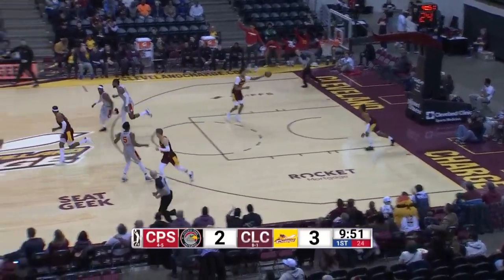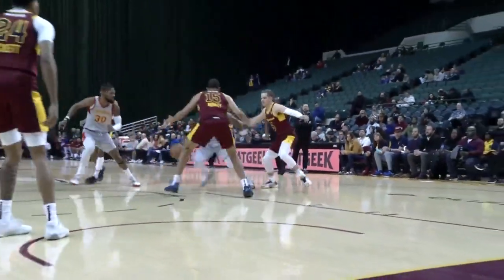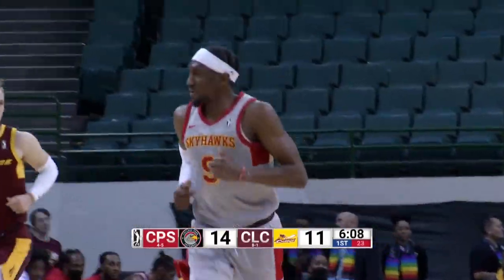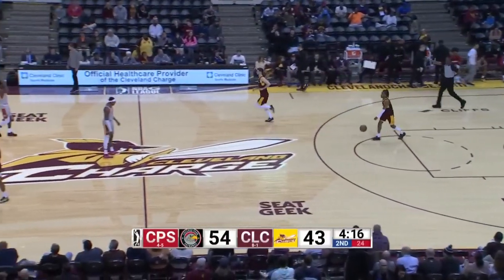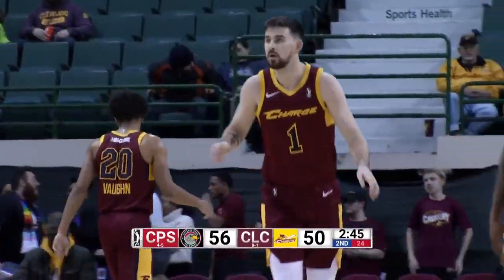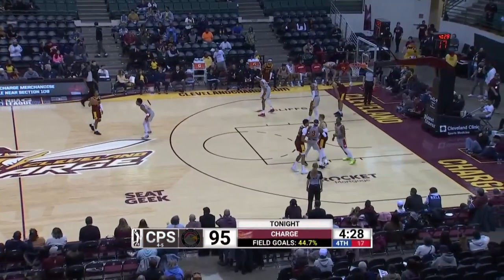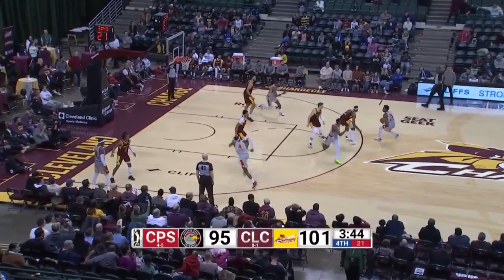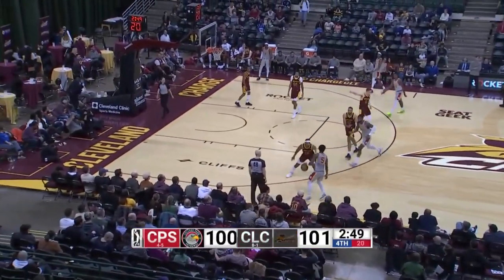Cleveland Charge vs. College Park Skyhawks - Game Highlights